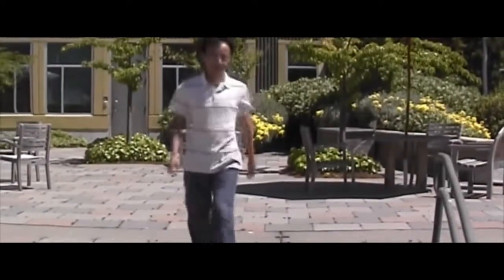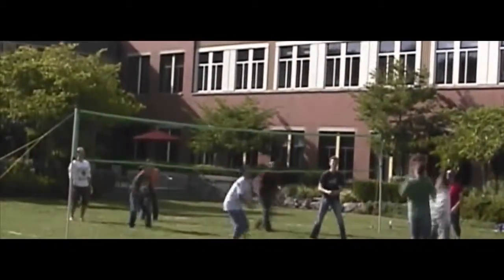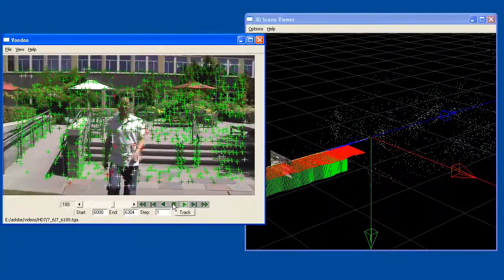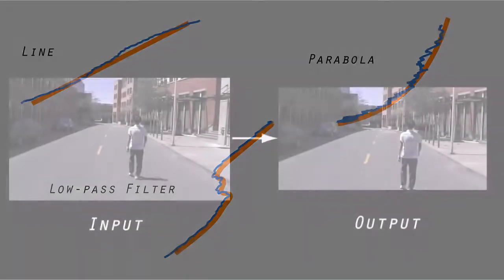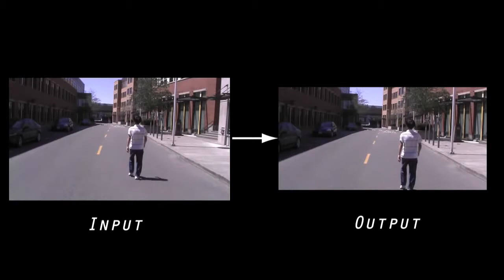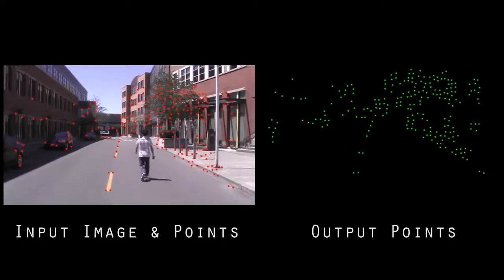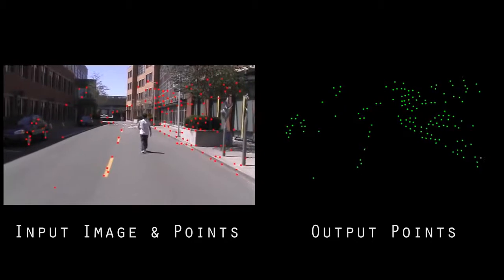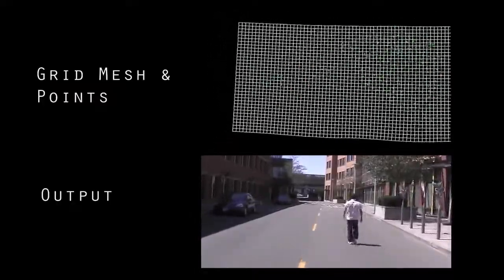Content Preserving Warps for 3D Video Stabilization (2009) - First 3D Video Stabilization (HD)